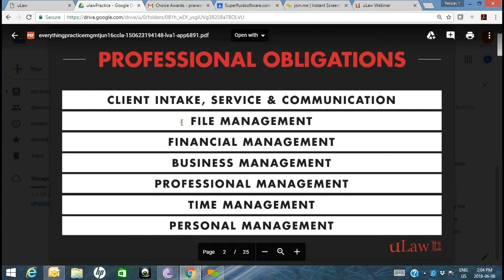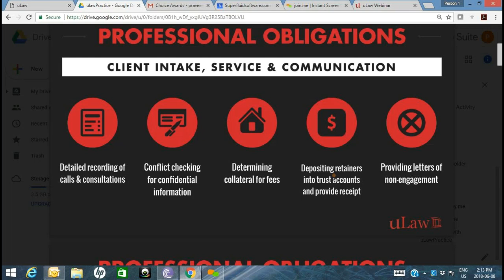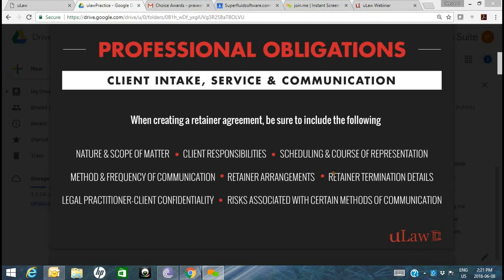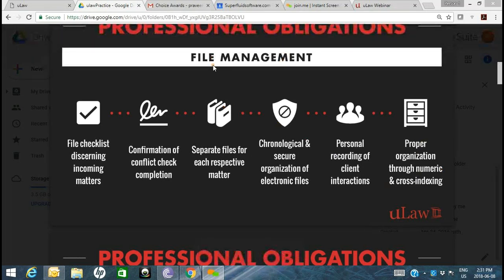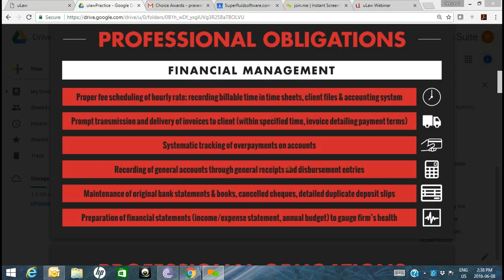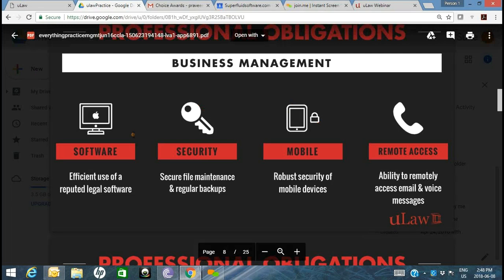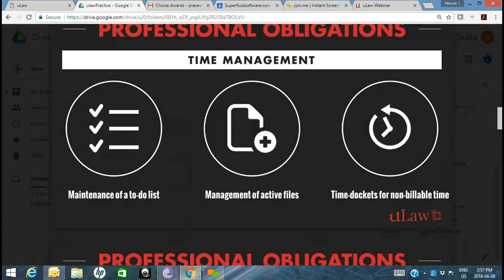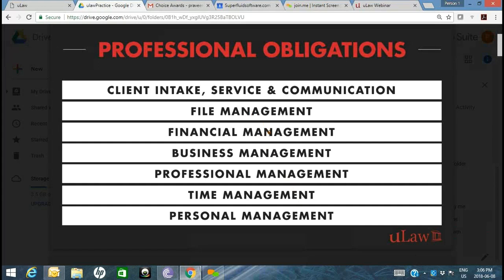uLaw Webinar CPD - 8th June 2018 "Everything Practice Management"